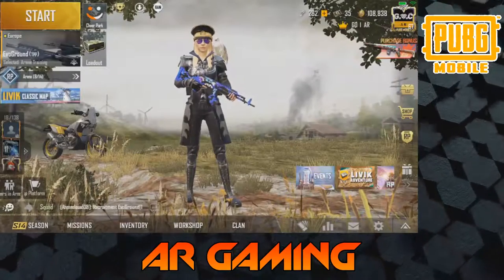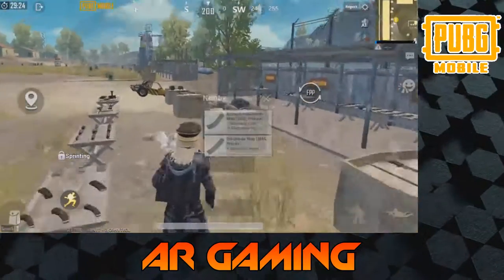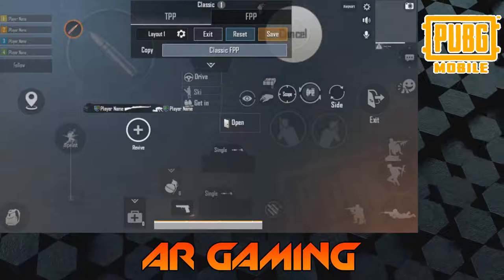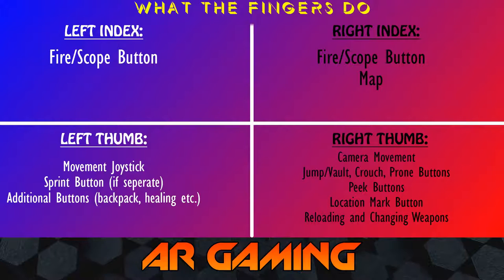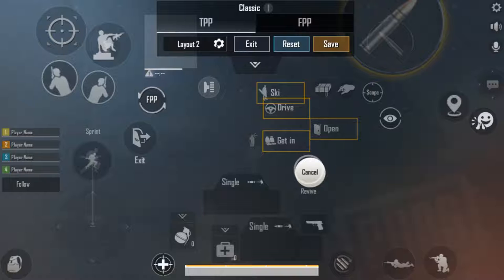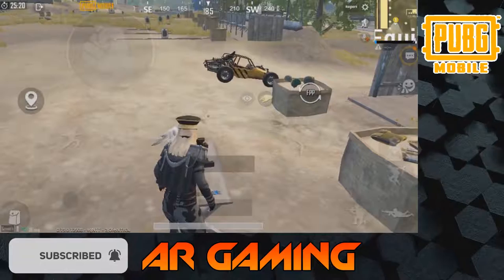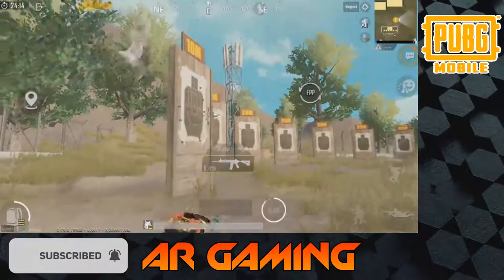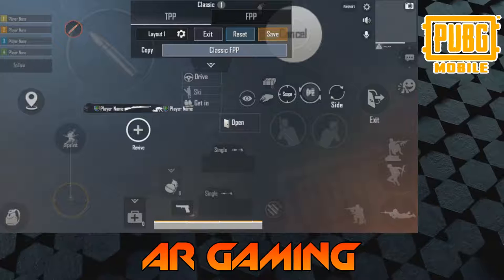HOW TO MAKE A CLAW LAYOUT || PUBG MasterClass #2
Claw is the best way to play PUBG mobile...and here's how to make a ClawLayout